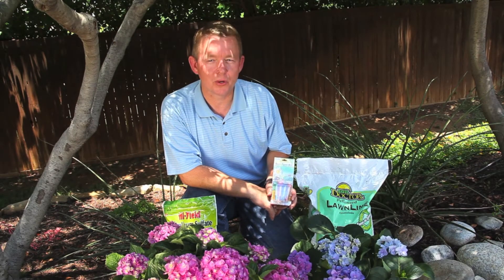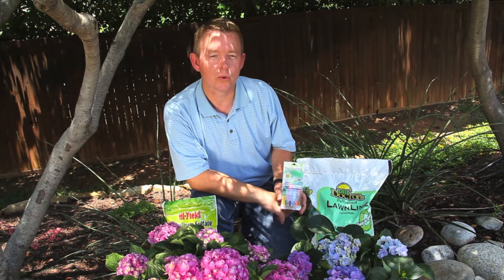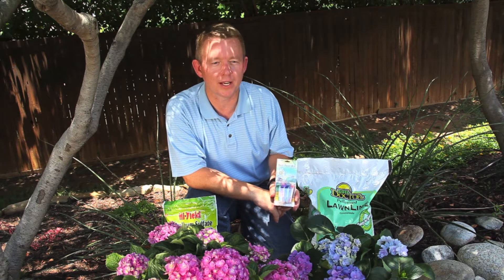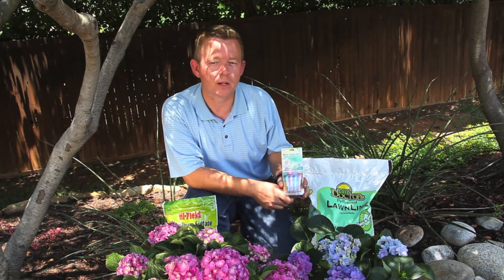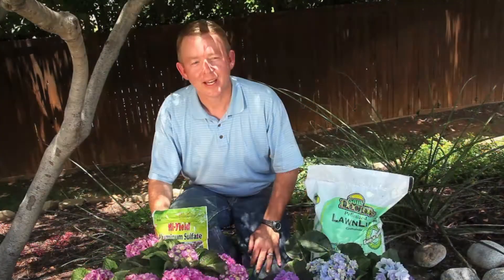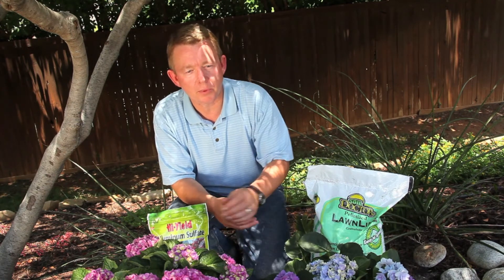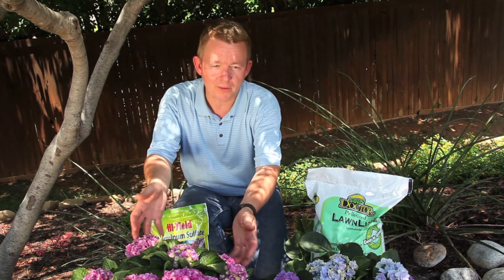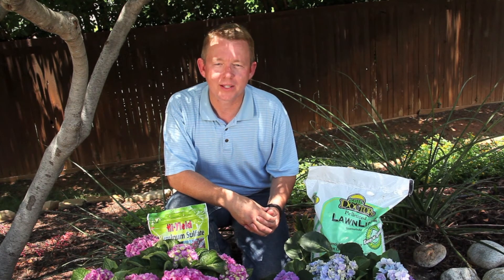HOW TO CHANGE YOUR HYDRANGEA'S COLOR